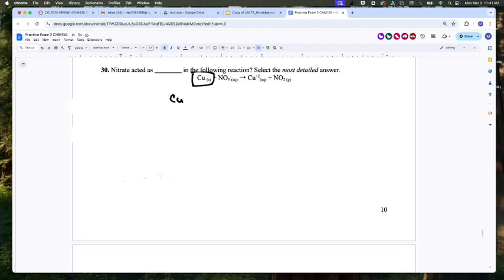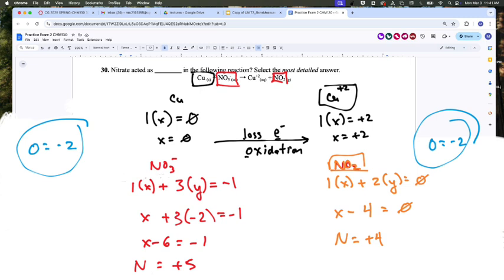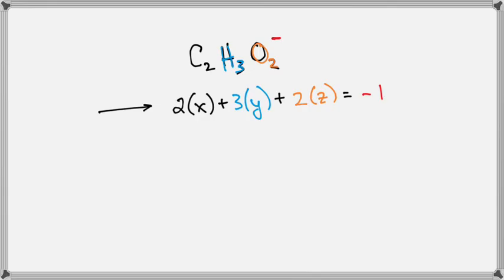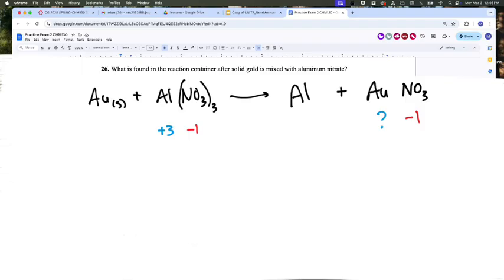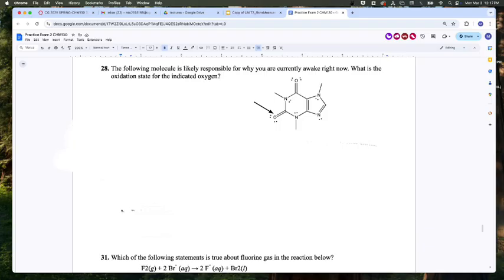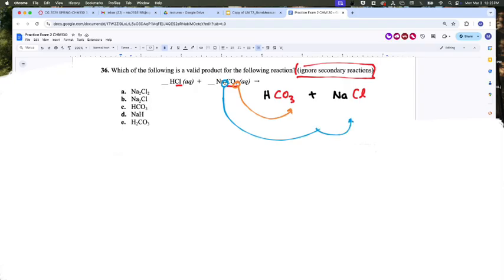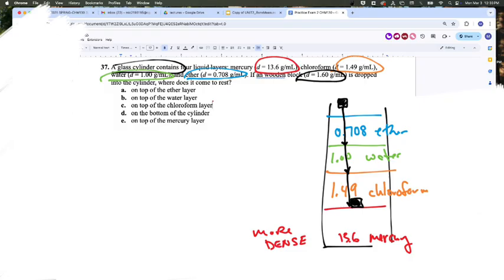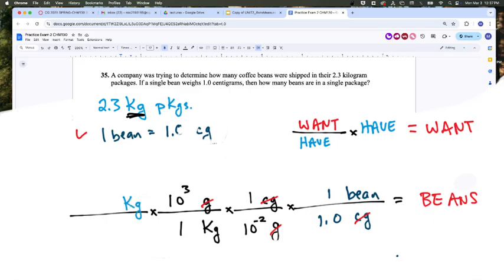130 wk8 M